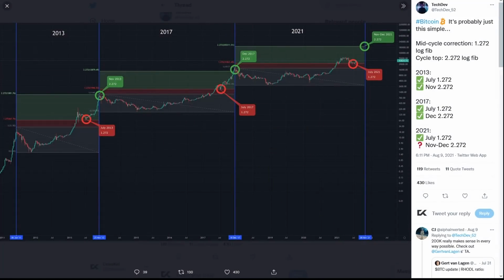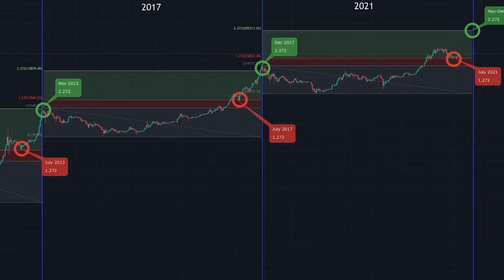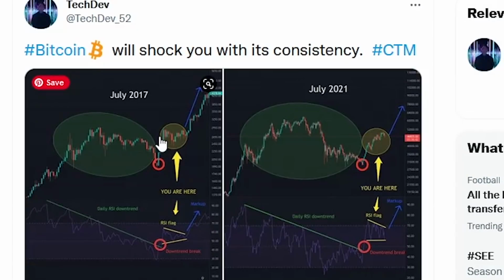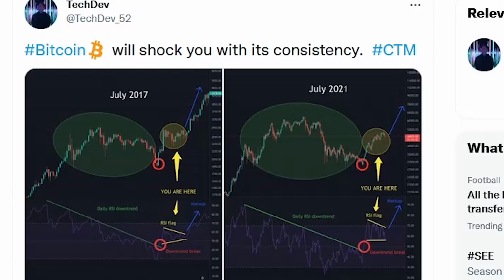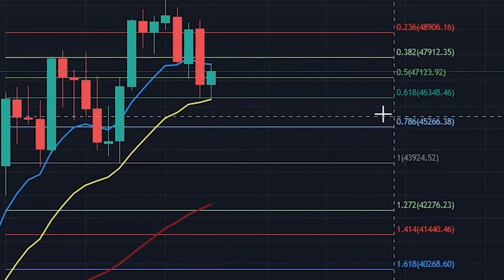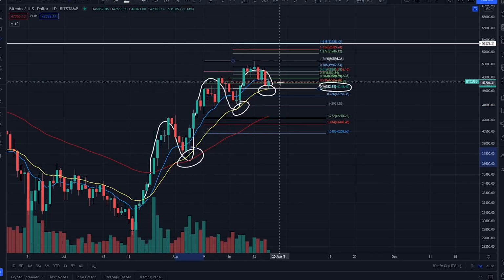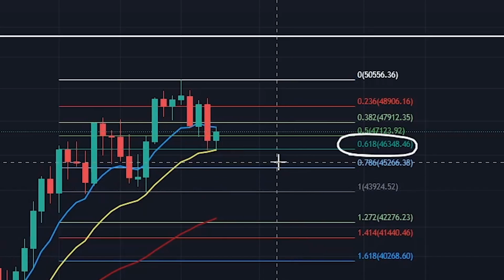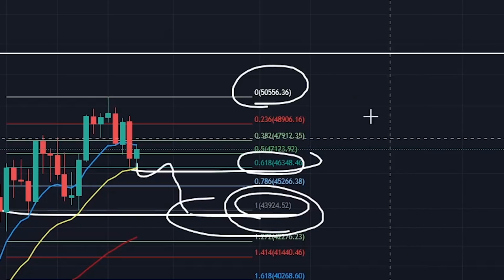IT'S PROBABLY JUST THIS SIMPLE - BTC PRICE PREDICTION - SHOULD I BUY BTC - BITCOIN FORECAST 200K BTC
IT'S PROBABLY JUST THIS SIMPLE. IS HISTORY REPEATING!! - BTC PRICE PREDICTION - SHOULD I BUY BTC - BITCOIN FORECAST 200K BTC